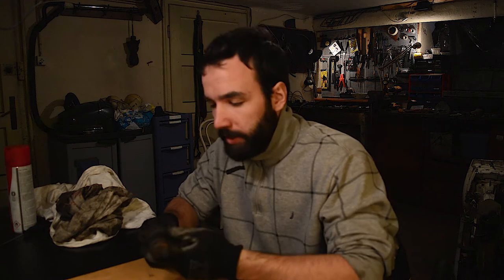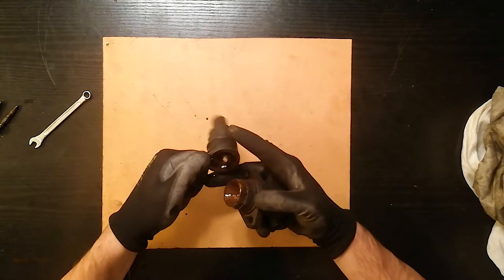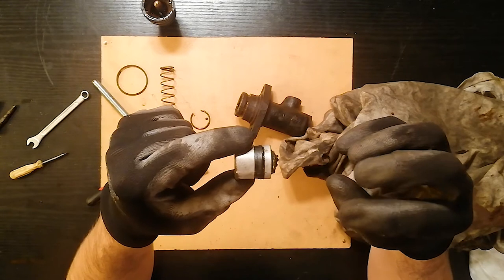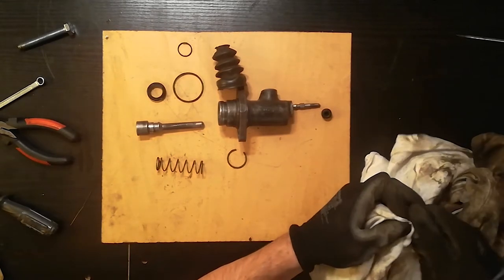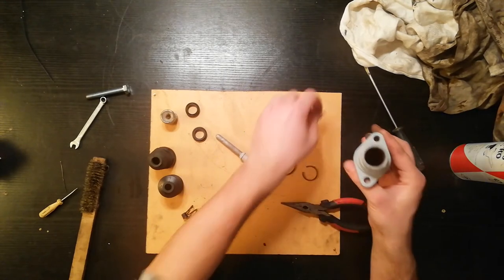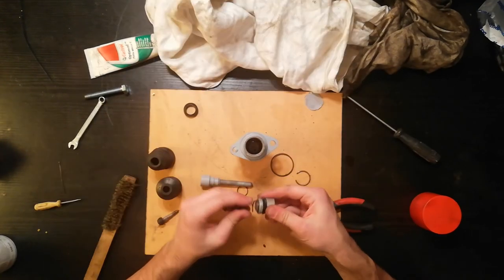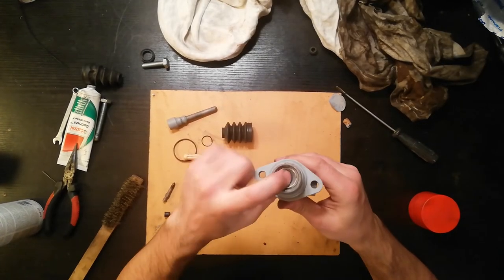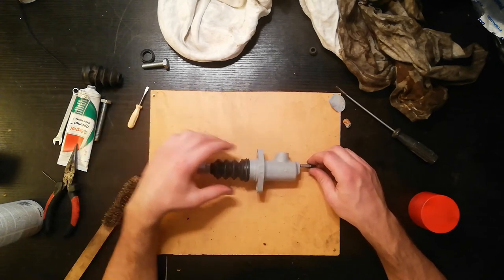How to rebuild clutch slave cylinder leak - DIY Repair And Restoration VW Vanagon T3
Clutch cylinders can leak out of nowhere and be a big hassle. This DIY repair is quick and easy with very basic tools.